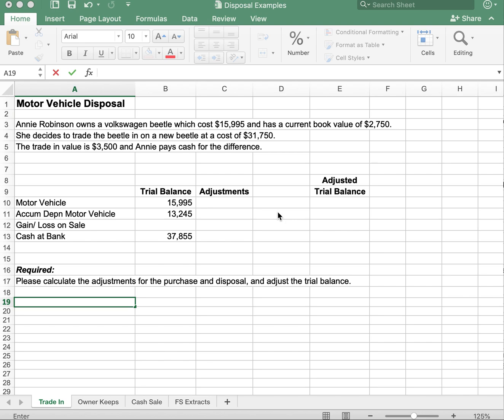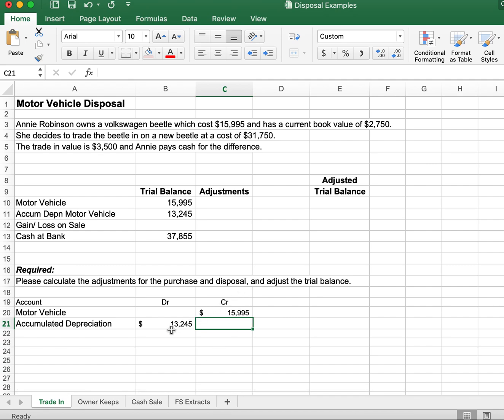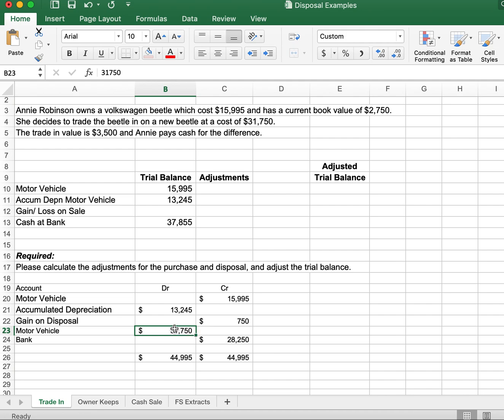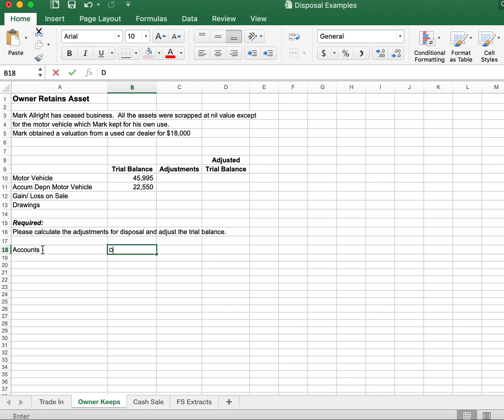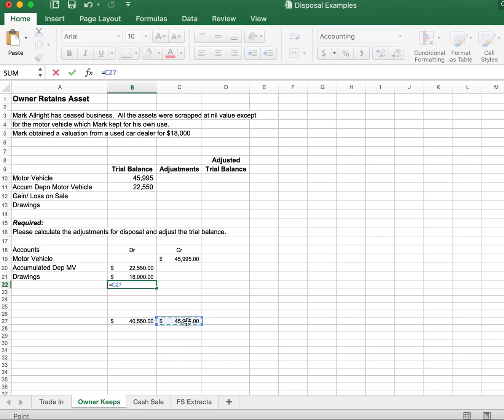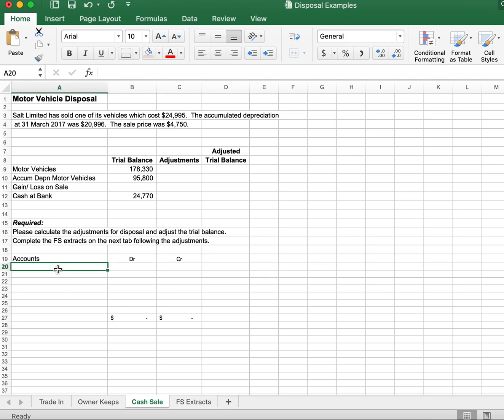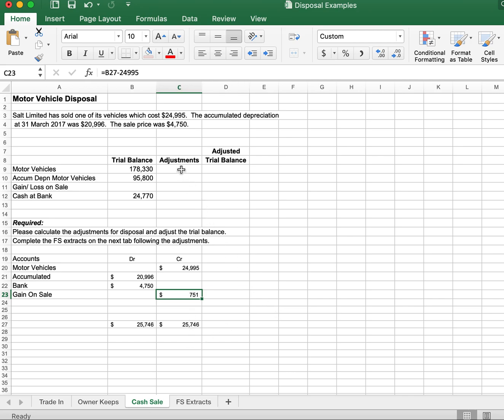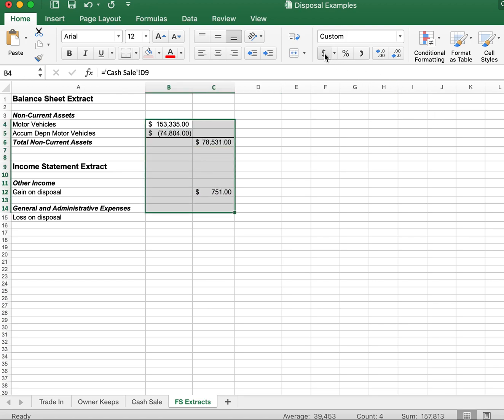ACCY5003 Disposal of Asset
Disposal of Asset Exercise Solution